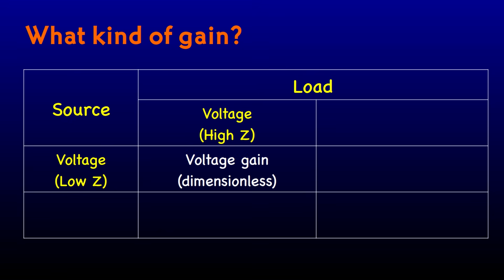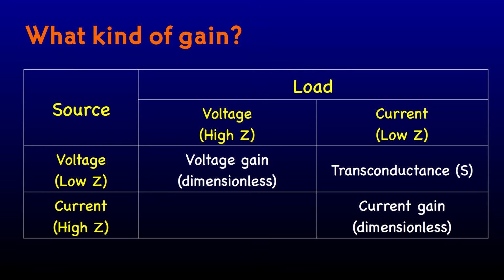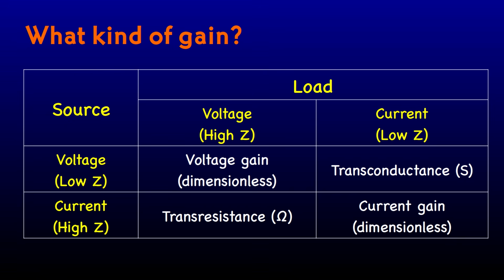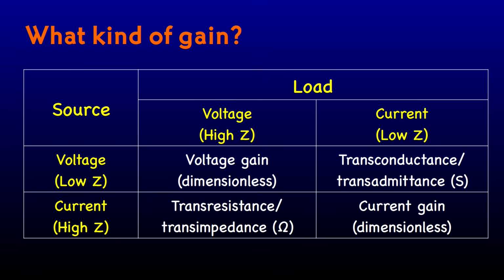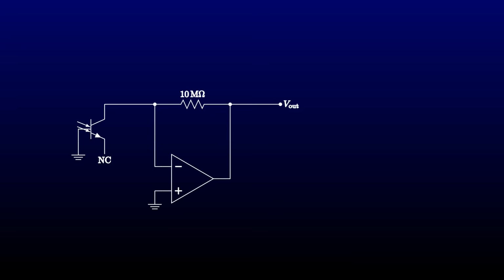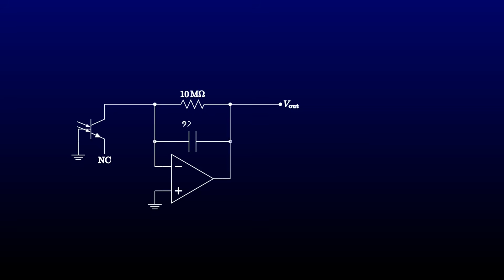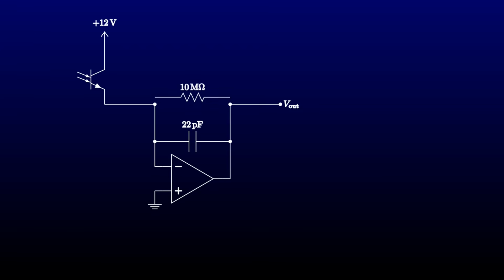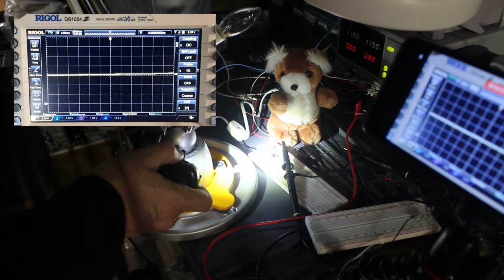The Transimpedance Amplifier | Op-Amp Basics, episode 13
EU users: I've been informed that the page for the campaign is geoblocked.

In this episode, we look at one way to classify amplifiers, by their source and output signals. There are four classes: voltage amplifiers, current amplifiers, transconductance amplifiers (voltage-controlled current sources), and transimpedance amplifiers (current-to-voltage converters). We study one particular type of op-amp transimpedance amplifier - one designed to detect a tiny current and emit a useful voltage. We use the amplifier to build a photometer: a device for measuring the amount of light that strikes a sensor.

TIMELINE

00:00 Intro
00:41 Amplifier classification
05:13 PSA
06:32 Photodiodes
07:44 Photometer design
09:36 First attempt
10:21 Phototransistors
11:58 Second attempt
14:37 Outro

CREDITS